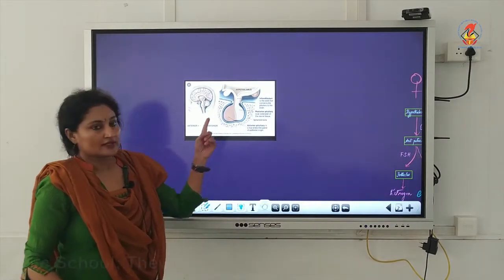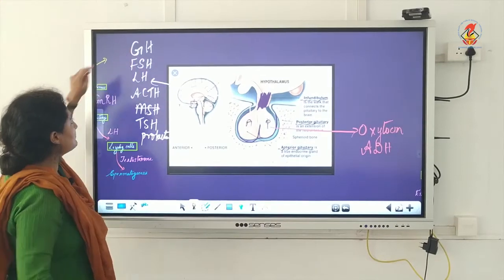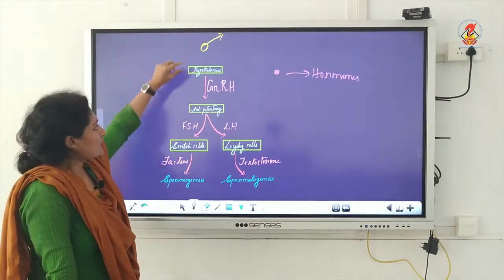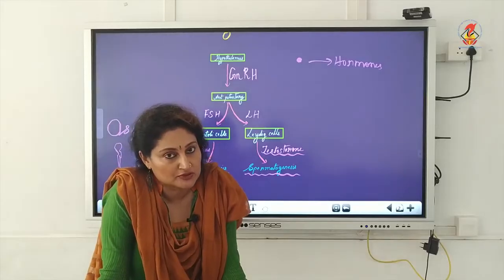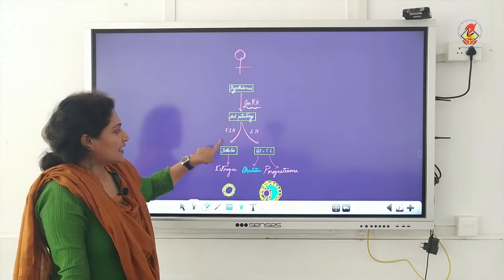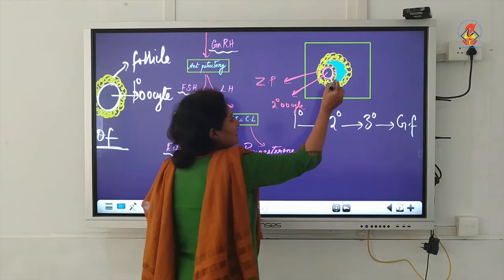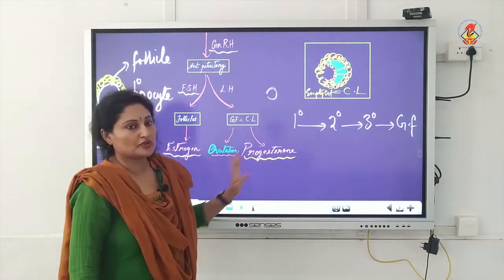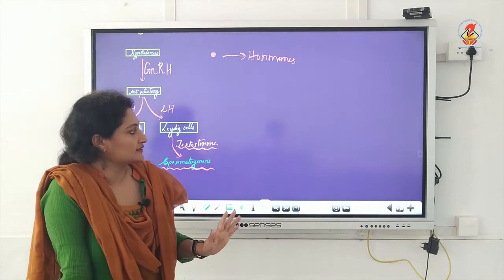Bio12 Chapter 03 Human Reproduction Video 07 Hormonal Control in Male and Female